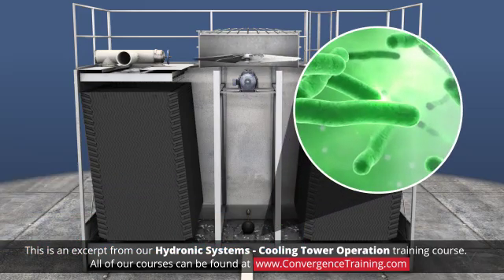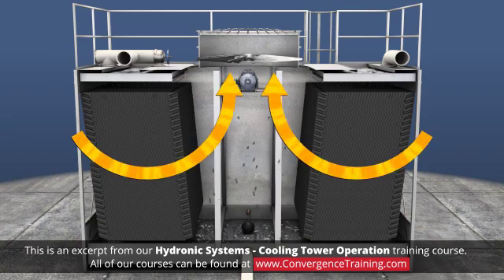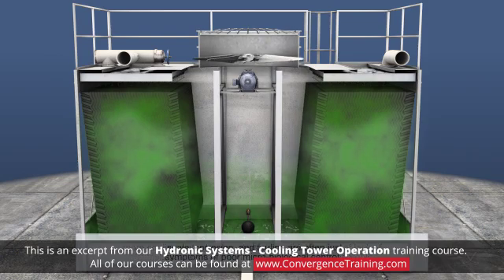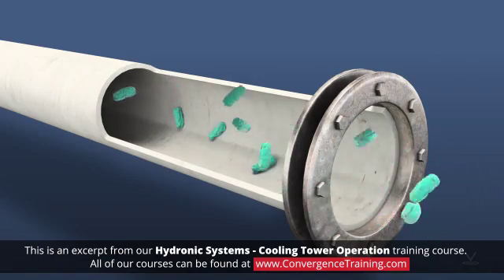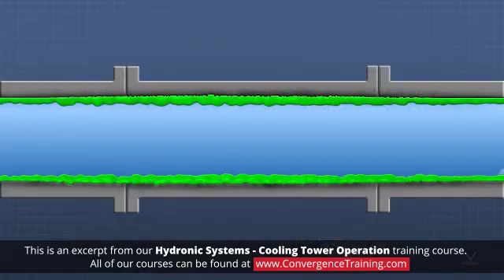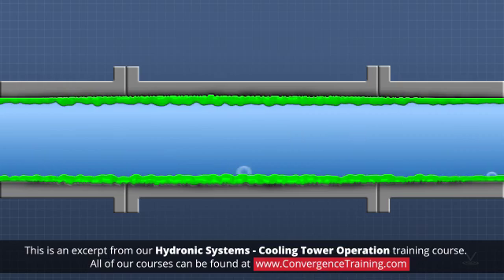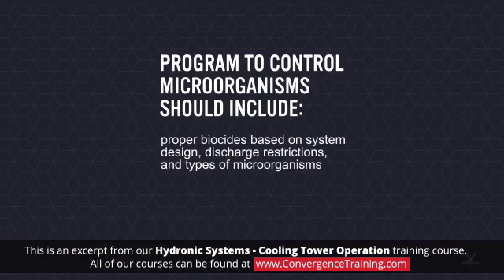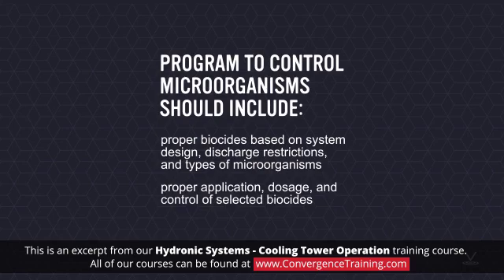Commercial Facility Hydronic Systems: Cooling Tower Operation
to view the full video and purchase access to our other Commercial Facilities Maintenance courses.

This course has been created with the practical user of water-based (hydronic) heating and cooling systems in mind. The goal is to introduce and understand the operation of one of the most basic elements in a hydronic cooling system, the cooling tower. Here, we will convey the fundamentals of the means of heat rejection so that you can responsibly and confidently manage and operate buildings that utilize such systems.